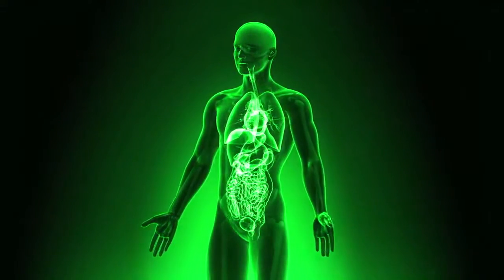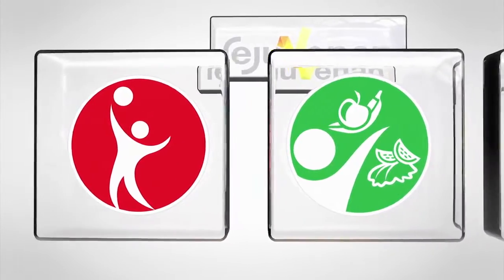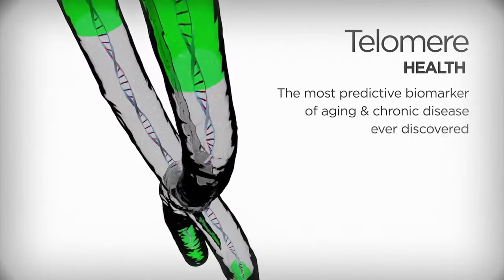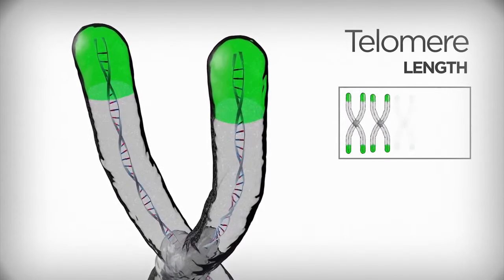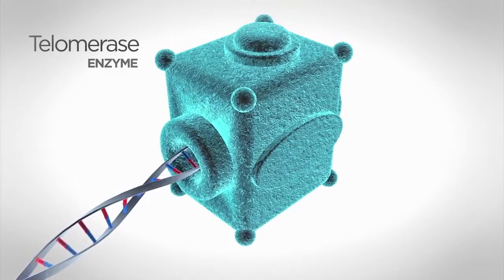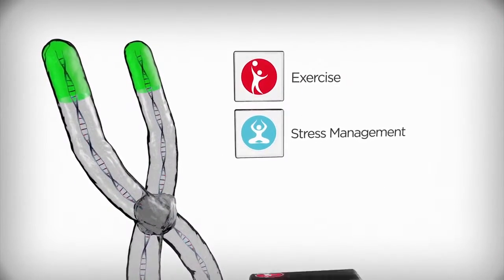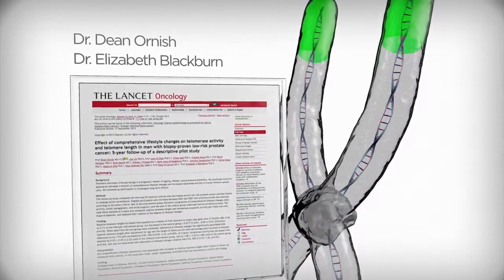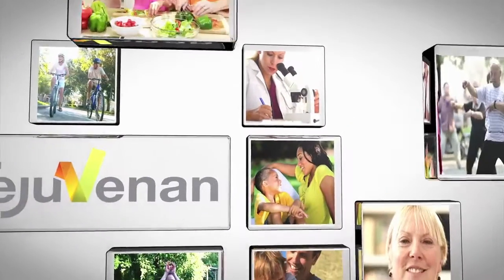3D Animation Explainer Video for Rejuvenan-Telomere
An animated 3D explainer video that educates viewers about the telomere and its role in living a longer and healthier life. This video production was produced by True Film Production. For more information about our services please